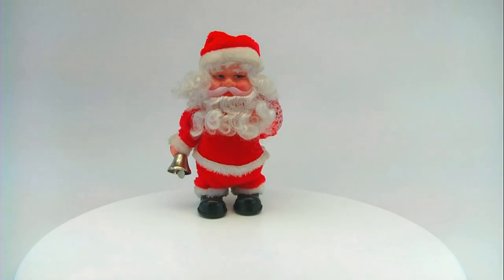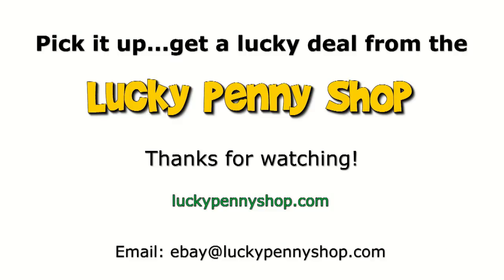Vintage Santa Claus Shuffling Bell Ringer Toy Kids Toy Reviews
​​​Watch our product feature video for a Vintage Animated Bell Ringer Santa Claus Christmas Toy.